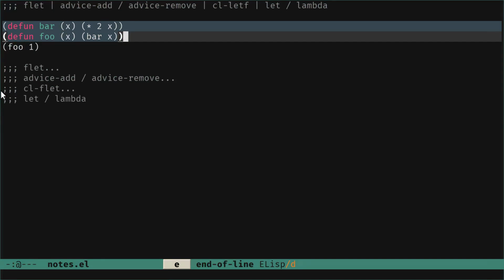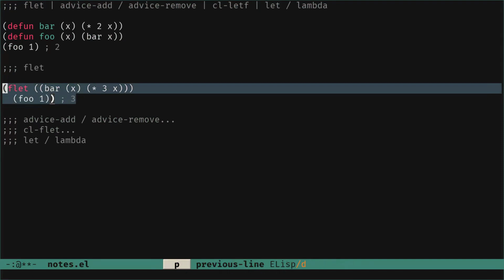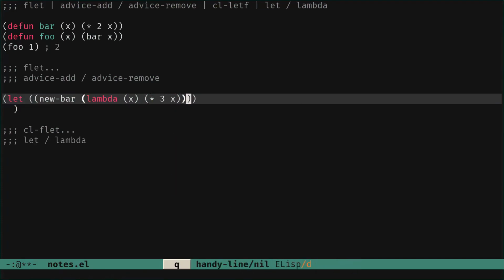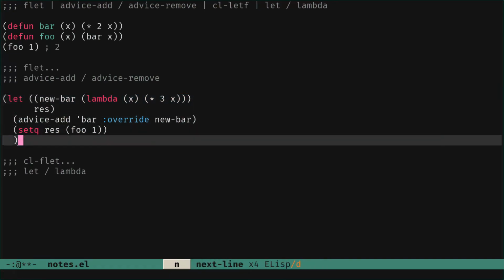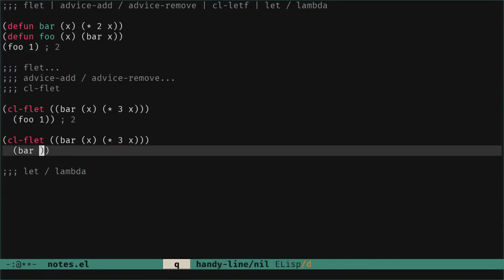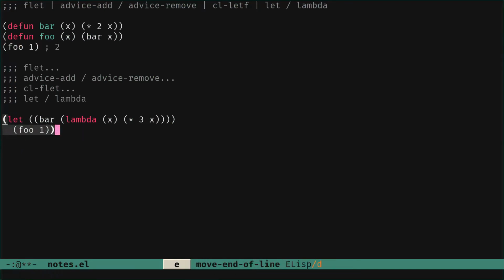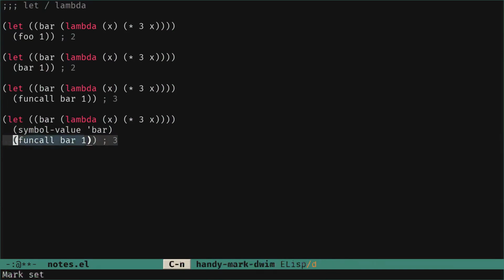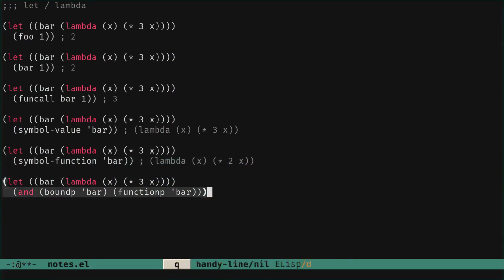Learn how to temporary override function definitions